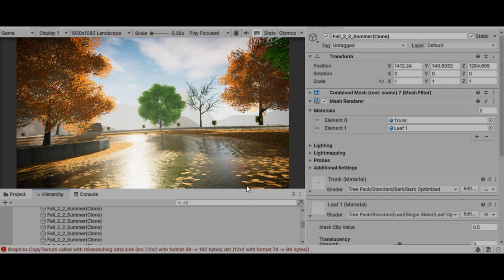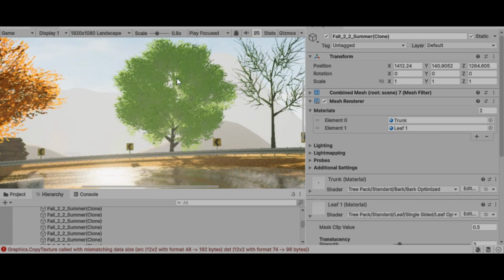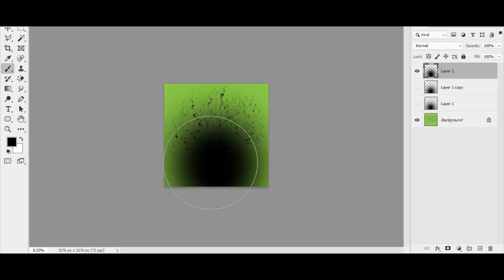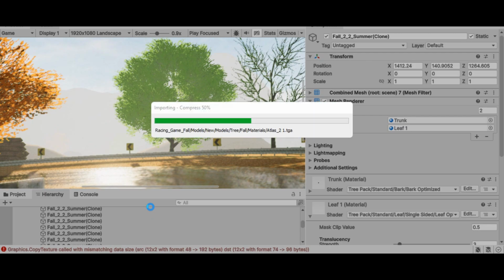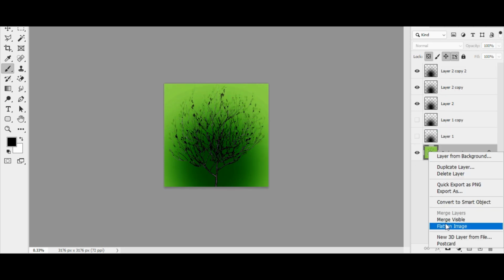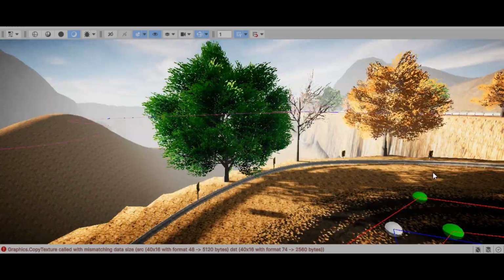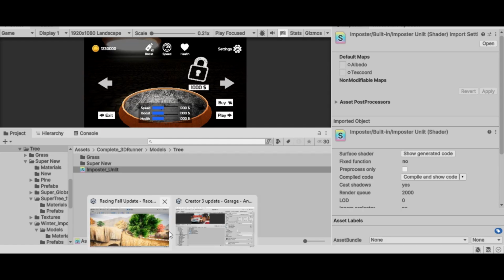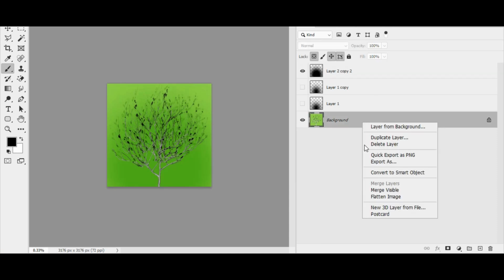Unity 6 Best Foliage Rendering Solution : Fake AO